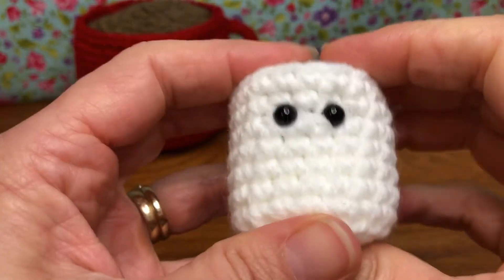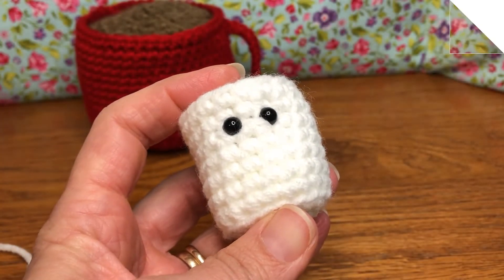Crochet Snowman in a Mug Marshmallow Rounds 11 & 12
You will need:
red, tan and white worsted weight yarn
H/5mm crochet hook
6mm safety eyes x 5
carrot nose
poly fil stuffing
sticks or pipe cleaner for arms

Finished Project Approximately 5" tall by 5 1/2" wide

Round 11:
BLO sc decrease in first st, sc in next st, repeat around, join with sl st, ch1
add stuffing

Round 12:
sc decrease until closed